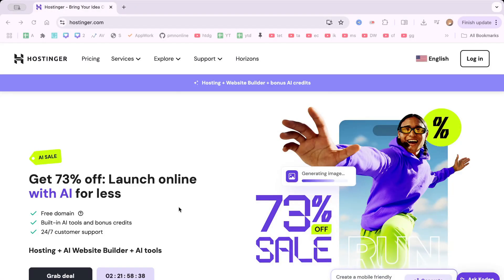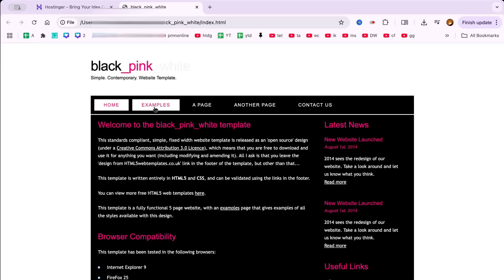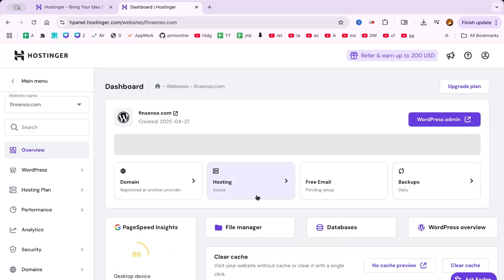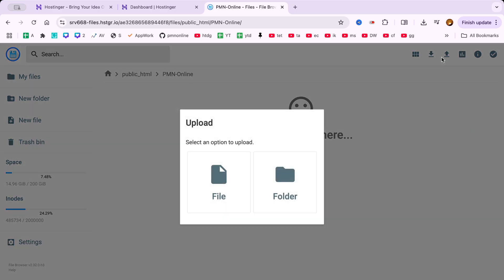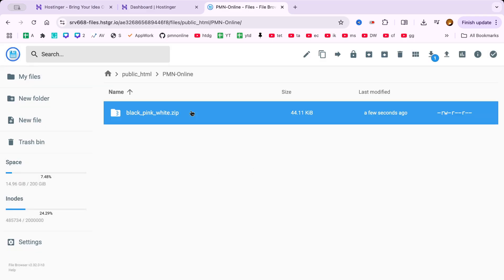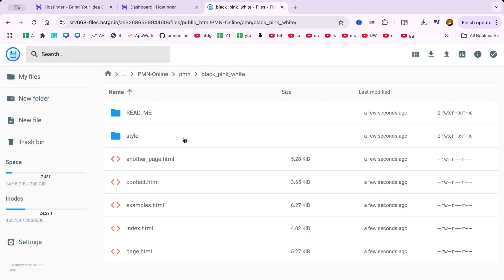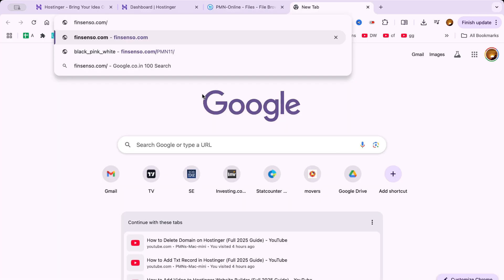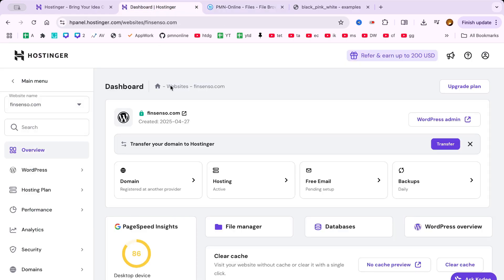How To Upload Website To Hostinger, Host & Publish HTML Files Easily 2025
In this video, here is How To Upload Website To Hostinger, Host & Publish HTML Files Easily 2025.

 I’m going to show you how to upload a website to Hostinger in 2025, step by step. Whether you're using HTML files or a complete local website, this is your complete guide on how to host a website on Hostinger with zero coding.

This is the website we’re going to upload to our Hostinger web hosting account. Currently, it’s stored on my computer, and I’ll walk you through the full process of uploading a website to Hostinger.

To begin, go to hostinger.com and click on the Login button at the top right. Enter your username and password, then hit Login. This will take you directly to the Hostinger hPanel, also known as the Edge Panel, which is where we’ll manage our hosting.

From the Web Hosting section, click the Manage button next to the plan you’re using. Then select the domain where you want to host your website on Hostinger.

Click on File Manager, and inside that, open the public_html folder. If you want to upload your website on Hostinger to your main domain—like yourdomain.com—this is the place to put your files.

But since WordPress is already installed on my main domain, I’ll be uploading this site into a new folder. Still, the method I’m showing works perfectly whether you want to upload your website to the main domain or a subfolder on Hostinger.

From the left sidebar, click New Folder, give your folder a name, and click Create. This is where we’ll upload our website files to Hostinger.

Before uploading, make sure you’ve zipped your entire website into one file. This is the best way to upload your HTML files to Hostinger without missing anything. I’ve already zipped my local website files, and now I’ll upload them.

Click the Upload button from the top, choose File, select your ZIP file, and click Open. You’ll see that the upload begins instantly. Once it’s done, select the ZIP file and click Extract from the top menu. Give a folder name if required and hit Extract.

After that, double-click on the extracted folder. If there's another folder inside, open that too. Then, select all the files, starting from the first, hold Shift, and click the last file to select everything.

Click Move from the top menu, navigate back to the folder you created earlier, and click Move again. Now your website files are in the right place.

At this point, your HTML website is fully uploaded to Hostinger. If I now visit the domain where I uploaded it, you’ll see the live website in action.

This is how to upload your website on Hostinger, whether it’s a single HTML file or a full folder of assets. You’ve also learned how to host your local website files on Hostinger easily using the built-in File Manager.

This method works perfectly in 2025 and is ideal for both beginners and experienced users.

If you found this helpful, please like, subscribe, and check out our other guides like How to Upload Website on Hostinger 2025 and How to Host a Website on Hostinger 2025.